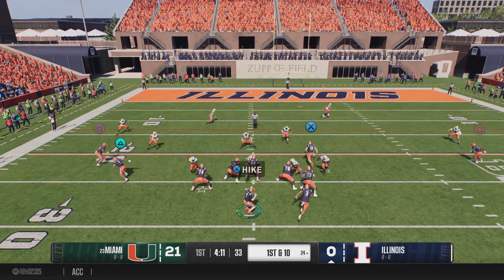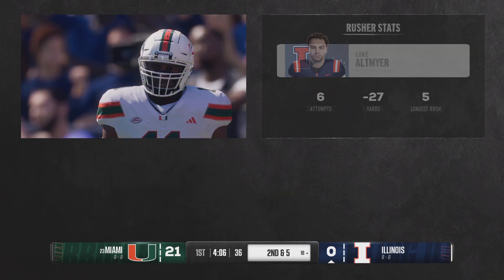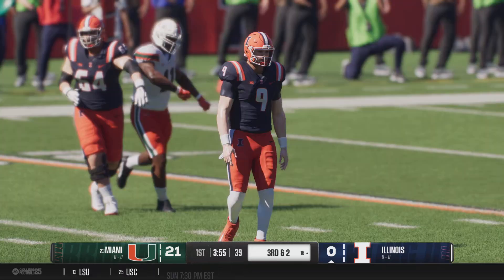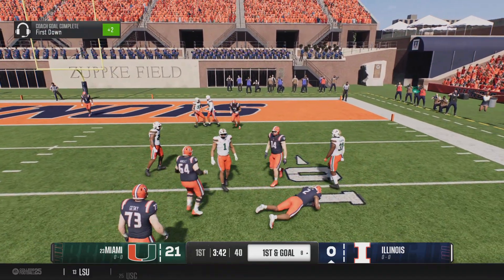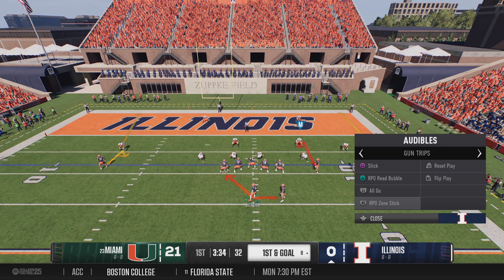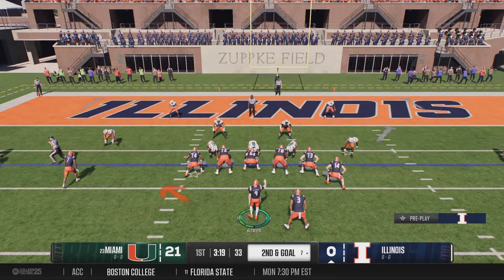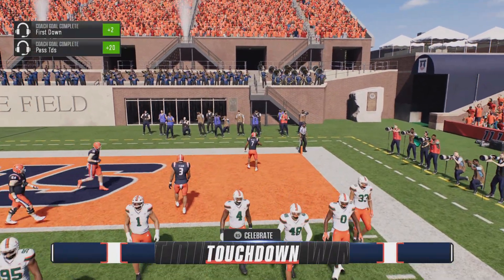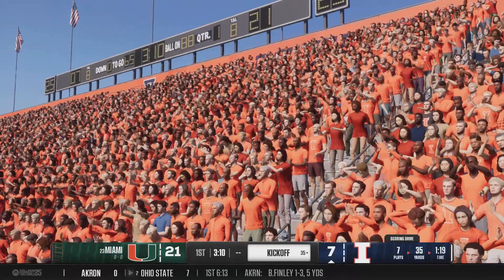Illinois rebuild on CFB 25 Scoring drive vs Miami